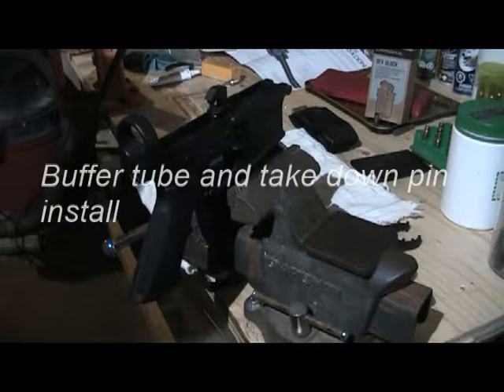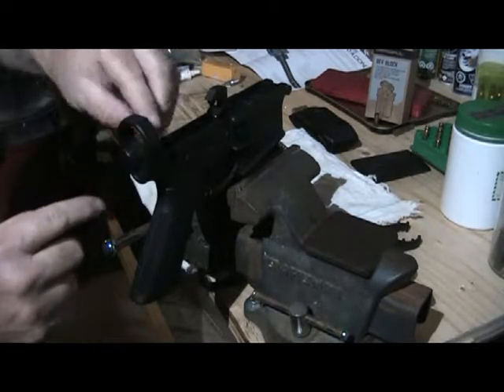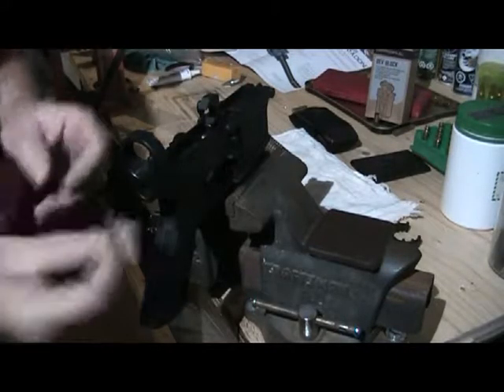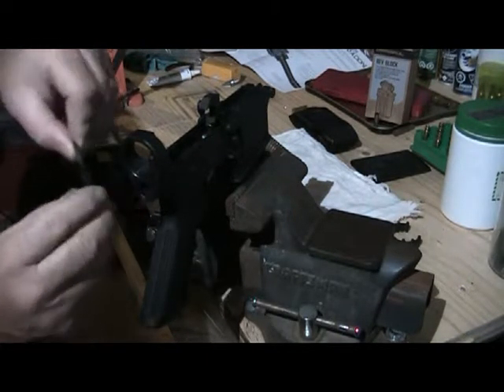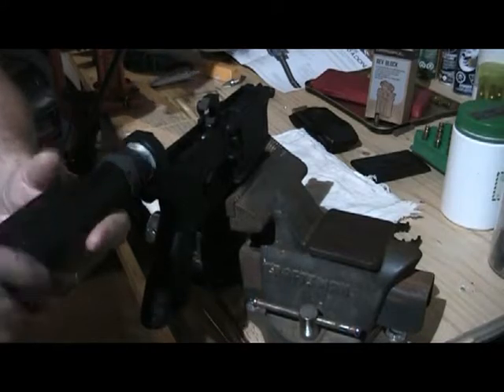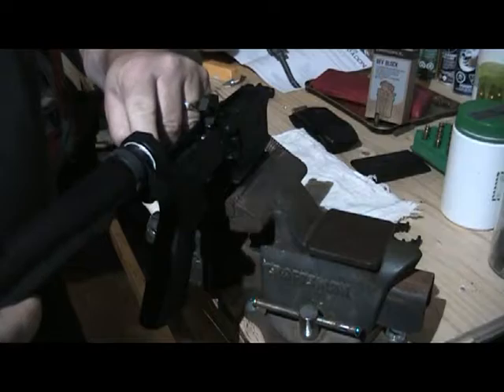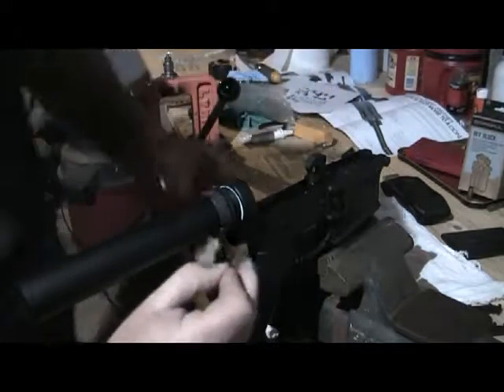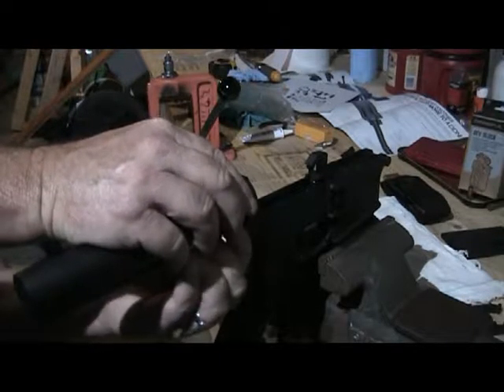AR-15 buffer tube n pivot pin install